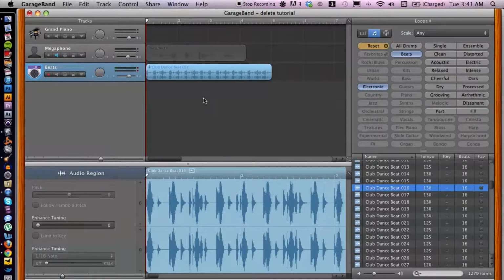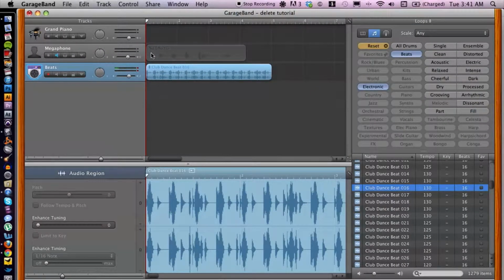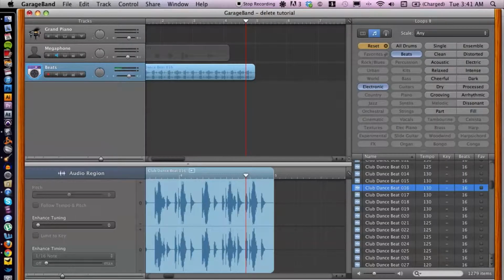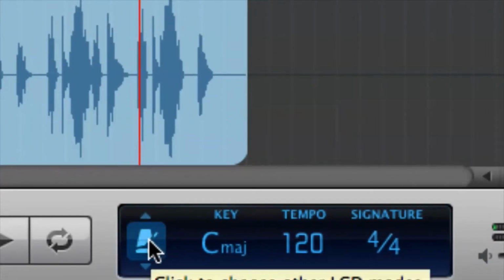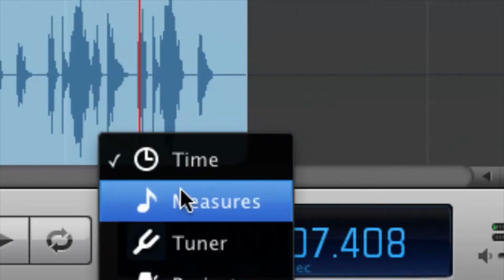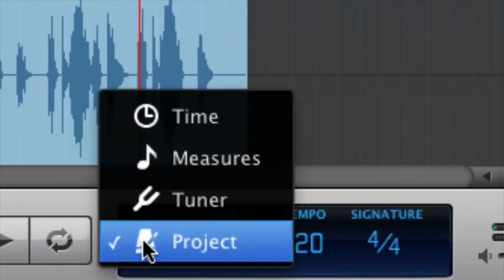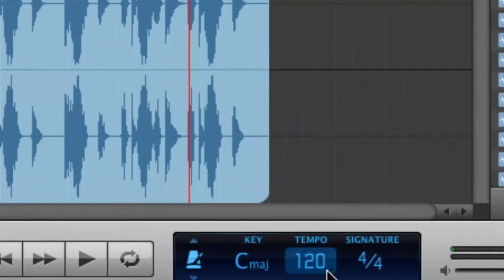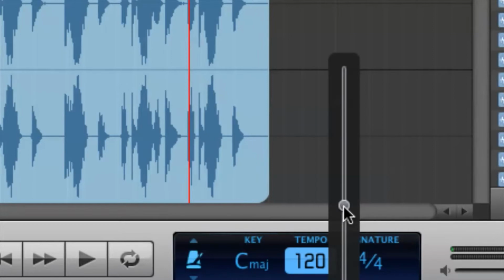How to Edit the Tempo of a Track in GarageBand : GarageBand Tips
Editing the tempo of a track in GarageBand is something you can do with a tool designed for that exact purpose. Edit the tempo of a track in GarageBand with help from an audio engineer, musician, video editor and Mac savvy tech with a degree in Digital Media in this free video clip.

Series Description: GarageBand is an invaluable tool to have around if you're trying to transform your home into a fully functional recording studio overnight. Learn about the ins and outs of GarageBand with help from an audio engineer, musician, video editor and Mac savvy tech with a degree in Digital Media in this free video series.